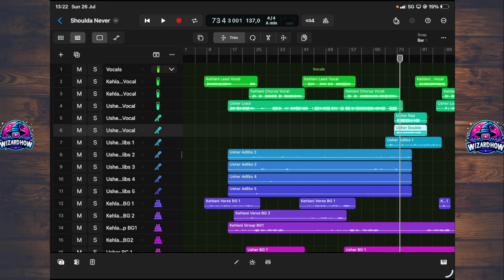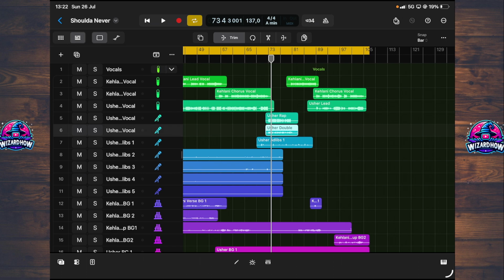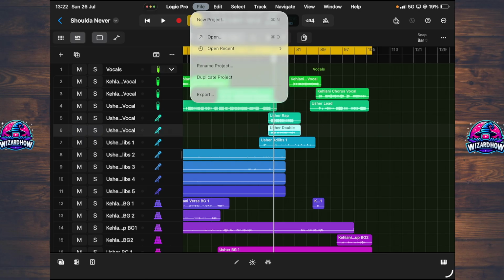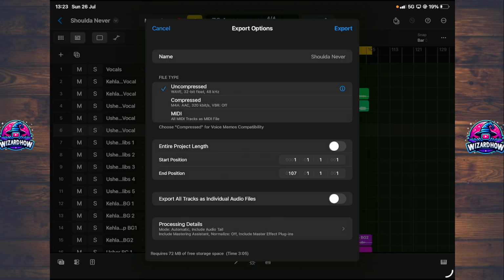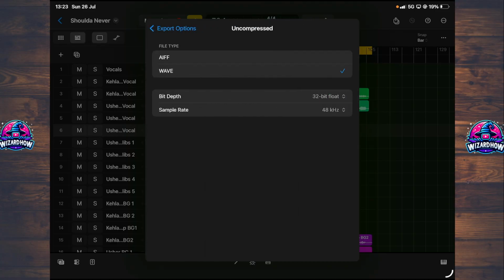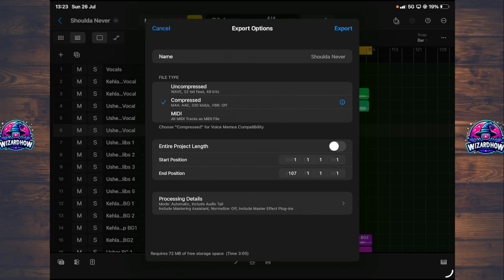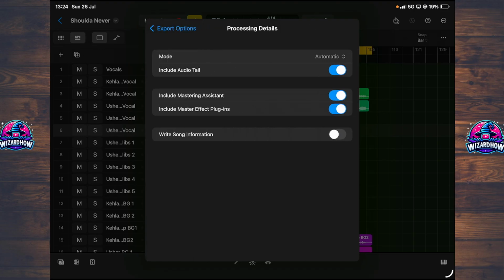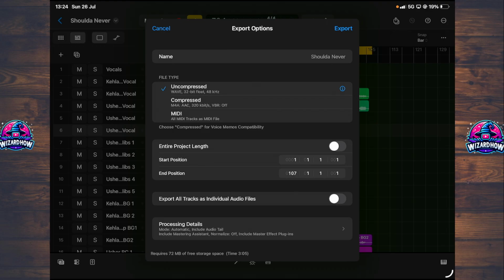How To EXPORT All Tracks As One In Logic Pro (QUICK & EASY) 2026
In this video, I'll show you how to export all tracks as one in logic pro. This is a full guide on how to combine and export multiple audio tracks into a single file using logic pro in 2026. In case you've been trying to merge your music tracks for easier sharing, this is the video you need to see! 🎹📼🎶✨